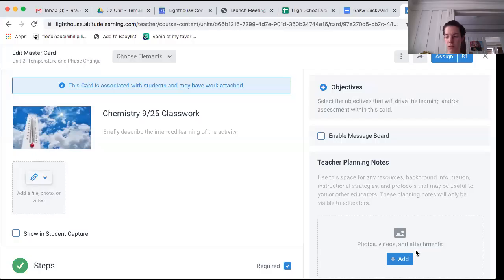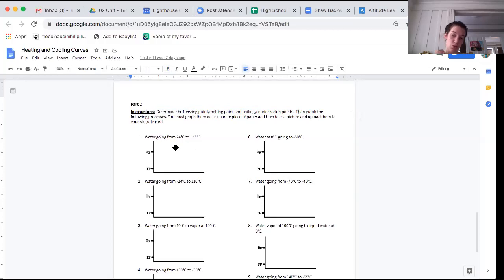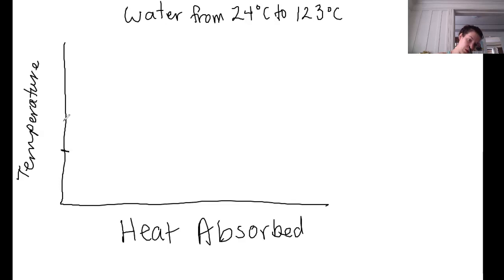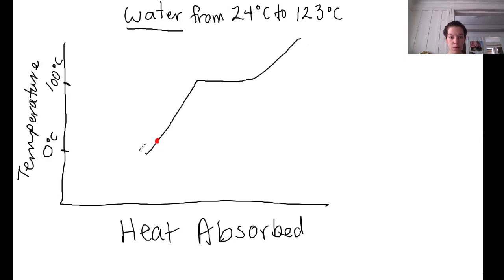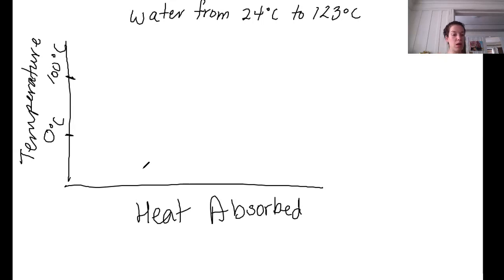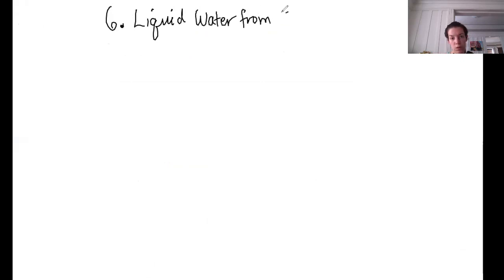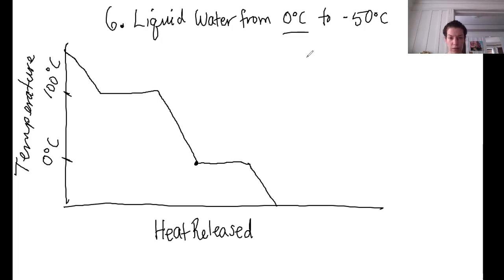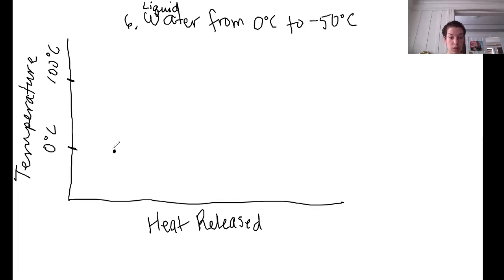Heating Curve and Cooling Curve Practice